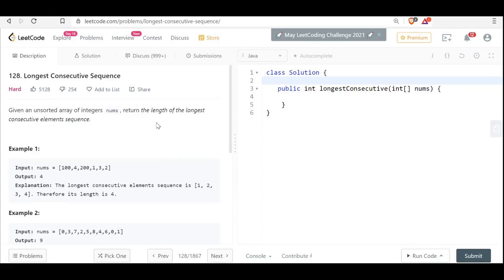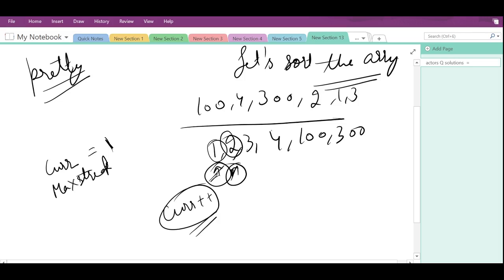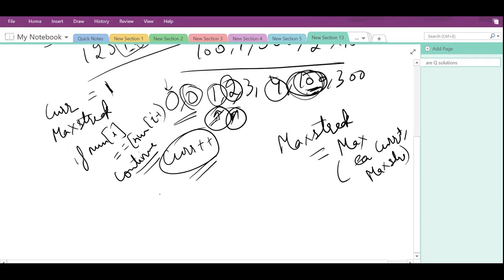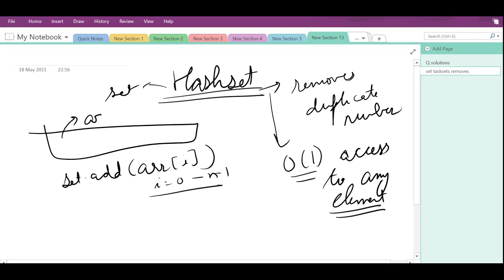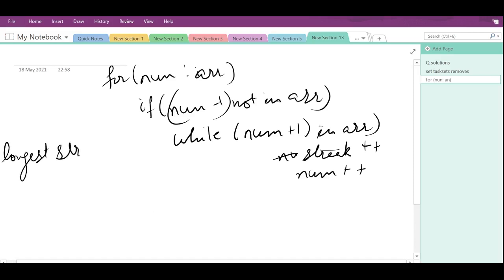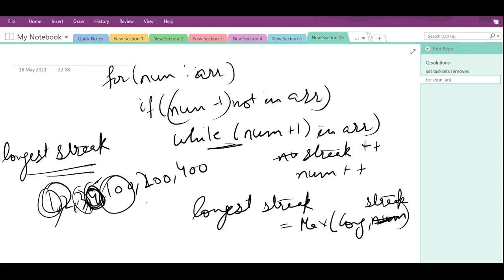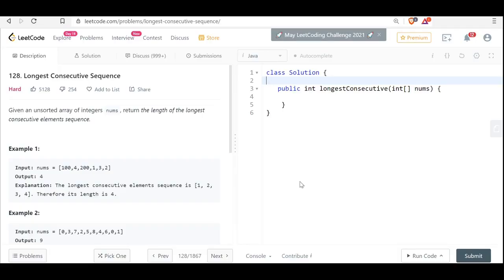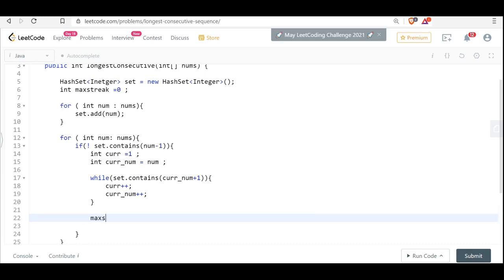Longest Consecutive Sequence